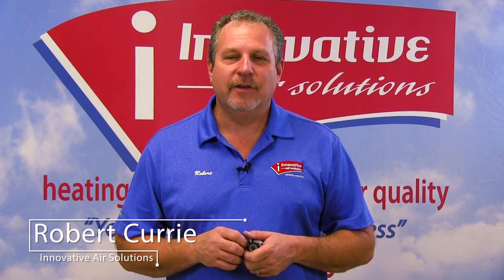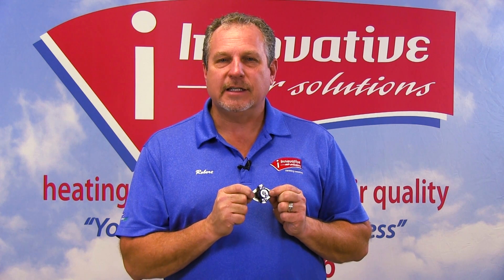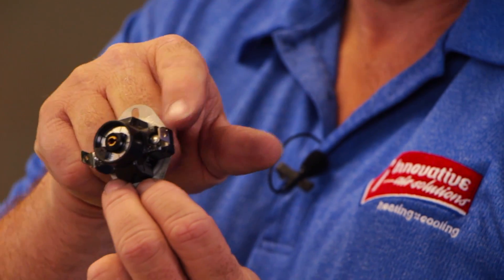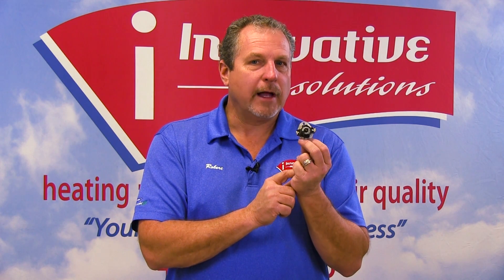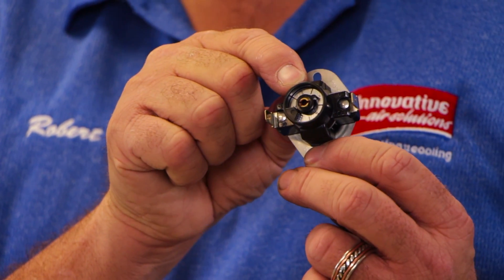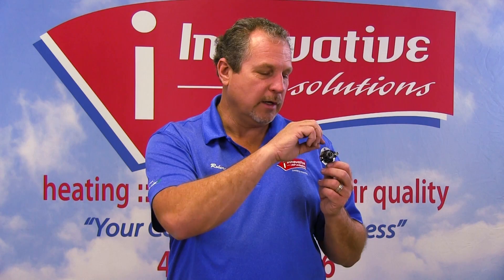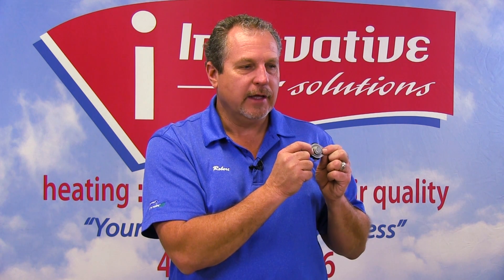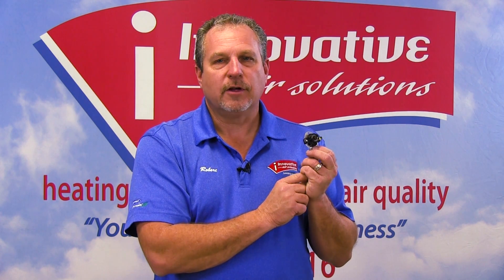Limit Switches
HVAC Basics - Limit Switches

A limit switch is a safety device that will break the circuit between two specific terminals when a certain temperature is reached. This particular limit switch is adjustable and has a bi-metallic sensor that will open and closed based on the temperature setting. Watch this CTE video and learn the inner components of the limit switch and gain a better understanding of their operation.